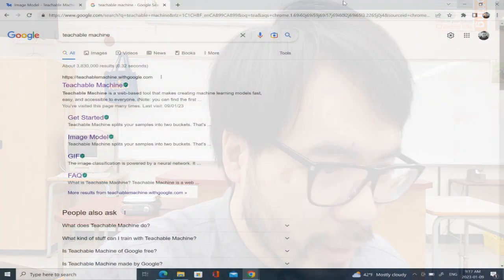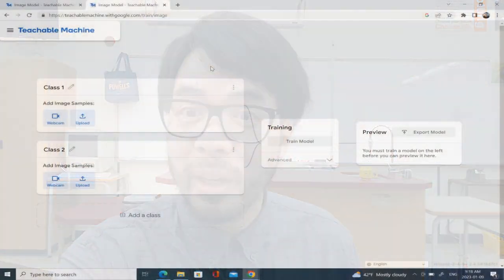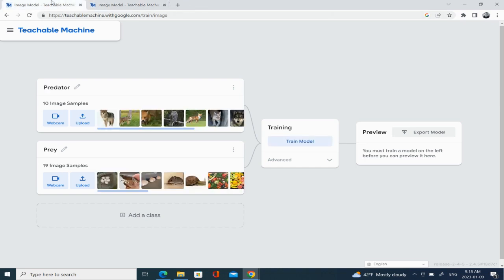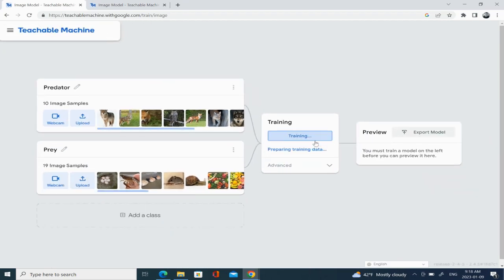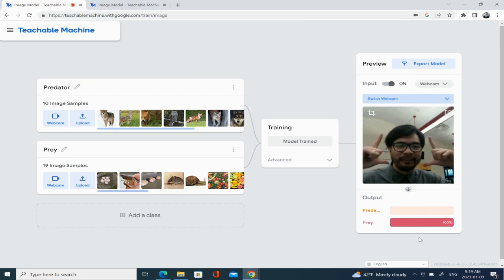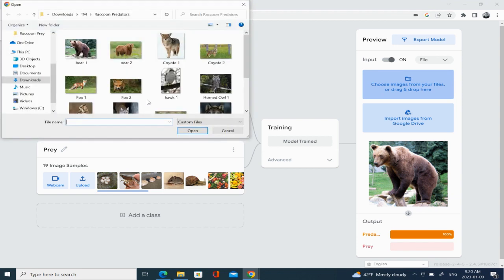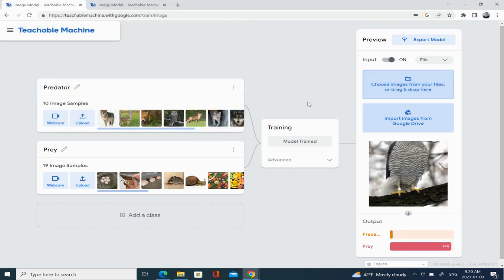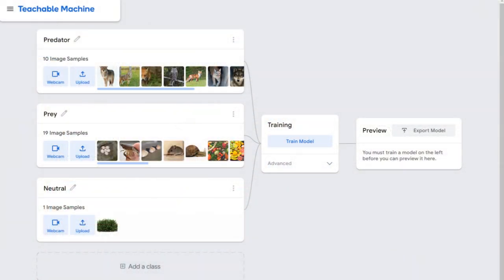STEAM Activity: Make a Machine Think Like a Raccoon!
Looking for a Biology x STEAM (Science, Tech, Engineering, Art, and Math) activity? Here's an activity I tried with my students that has students learn about characteristics of living things in science while also learning about artificial intelligence in tech and engineering, percentages in math, and image modification in art.